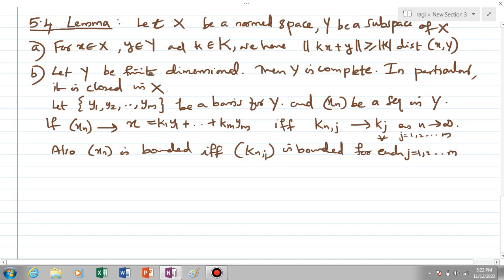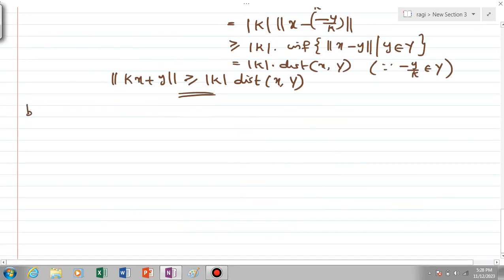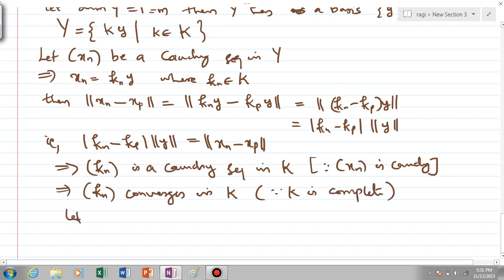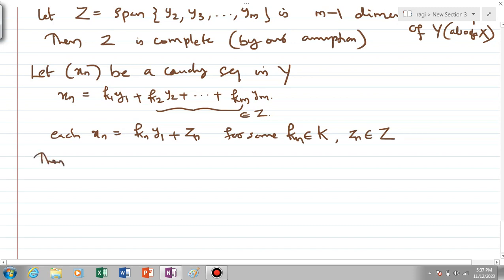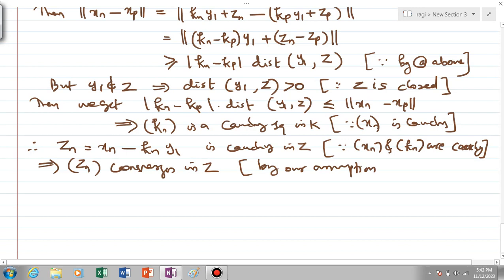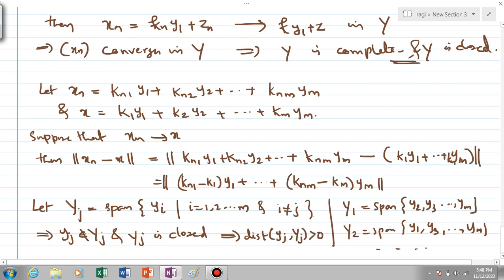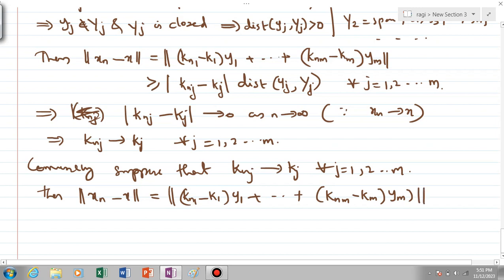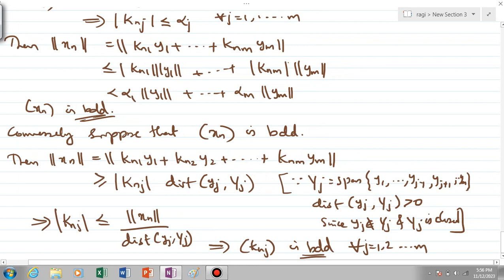5.4 LEMMA - FUNCTIONAL ANALYSIS